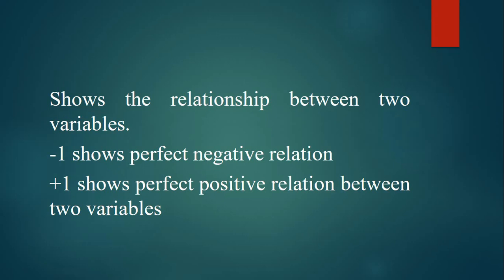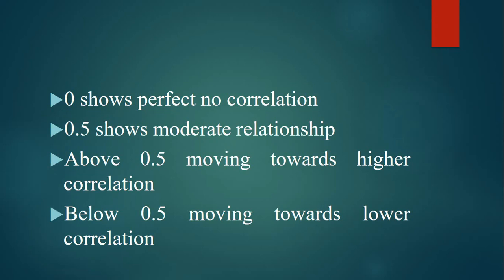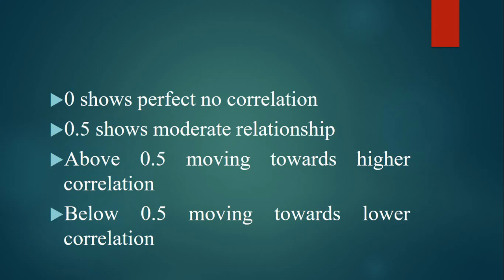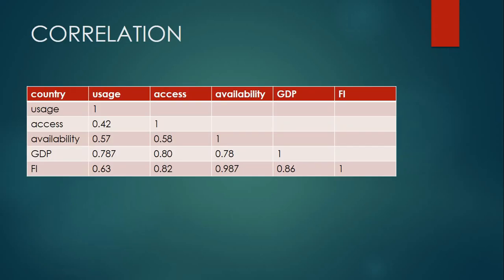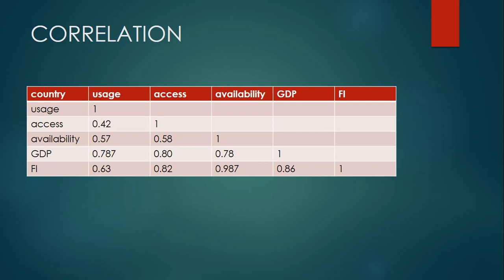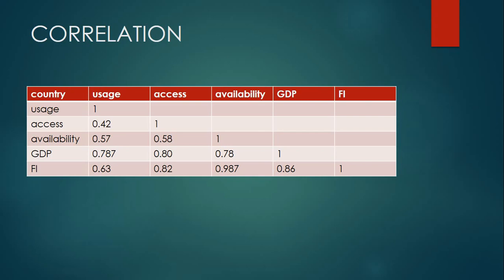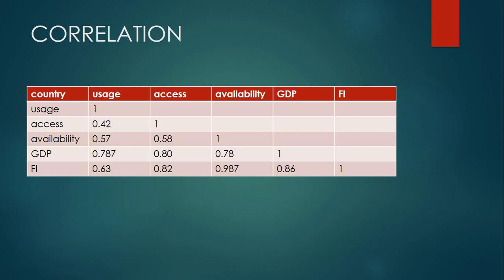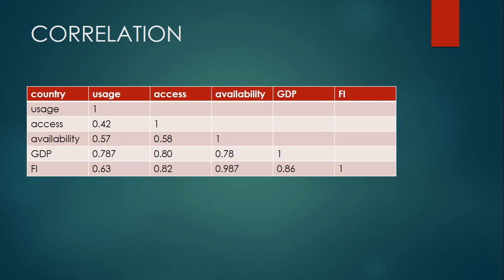Understand Correlation | By professor Dr.Shumaila Hashim